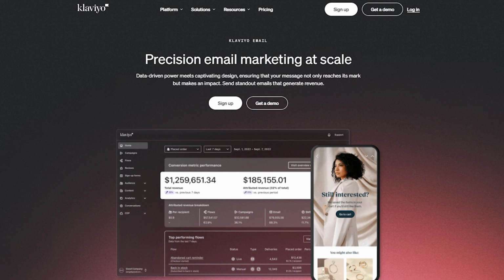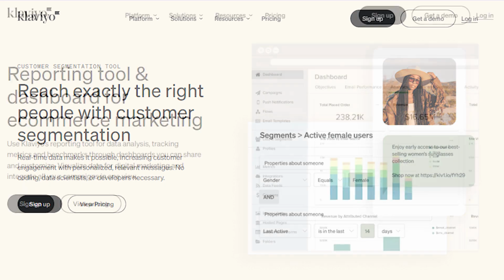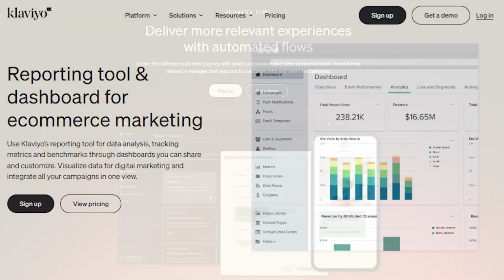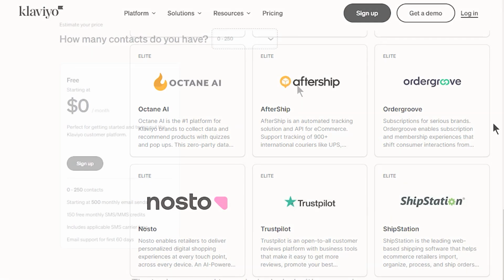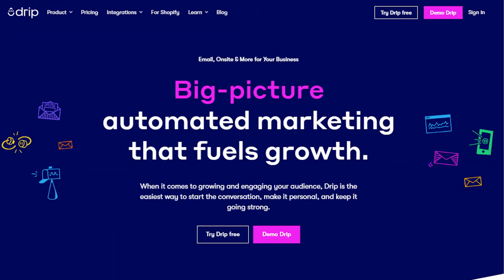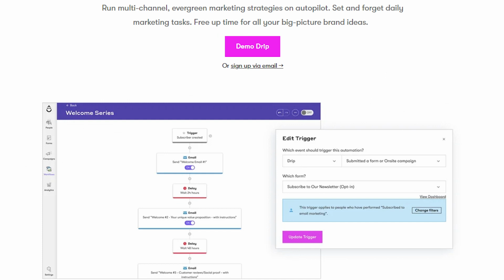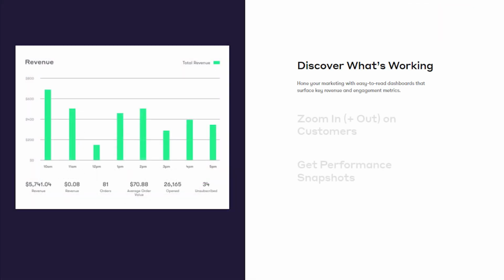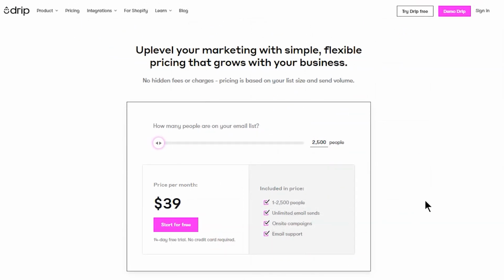Klaviyo vs Drip : Which is better for email marketing in 2025?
Looking for the best email marketing platform in 2025? Join me as I dive into the ultimate showdown between Klaviyo and Drip. In this video, I will provide you with the features, capabilities, and performance of each platform to help you make an informed decision. Whether you're a small business owner, marketer, or entrepreneur, choosing the right email marketing tool is crucial for success. Tune in to discover which platform reigns supreme in the world of email marketing! Drop your questions and comments below!